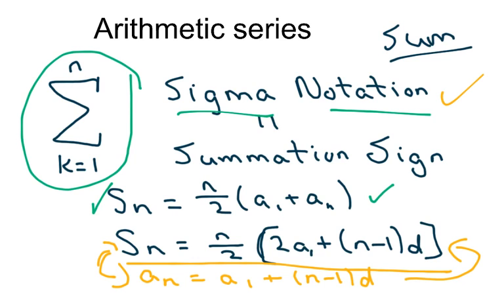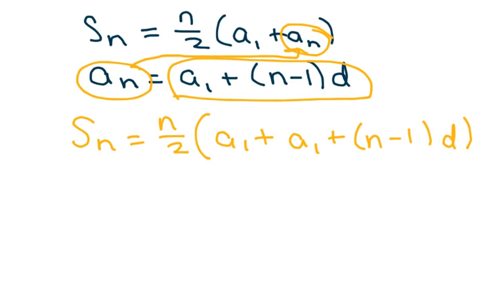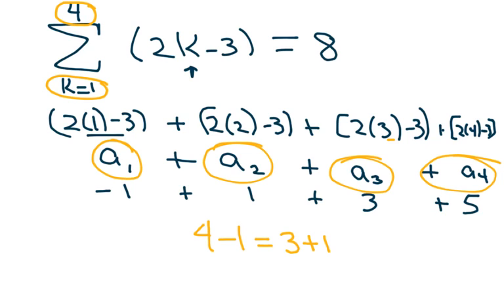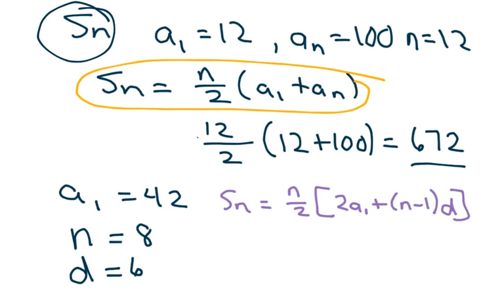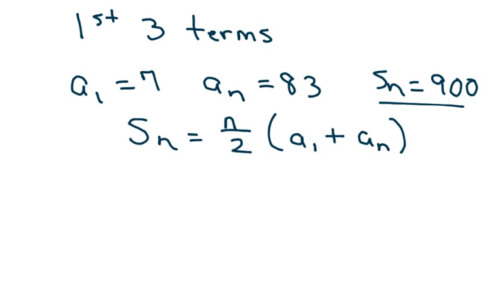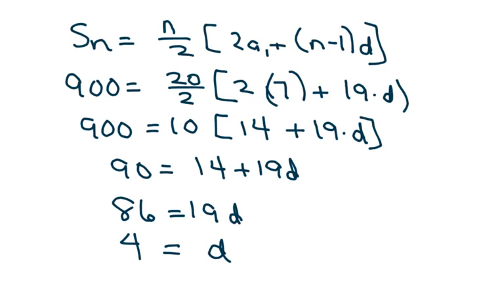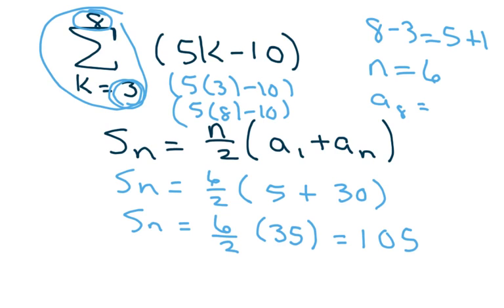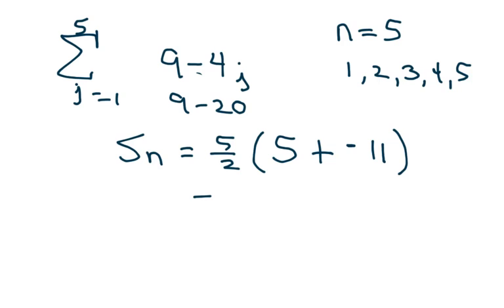How To: Arithmetic series